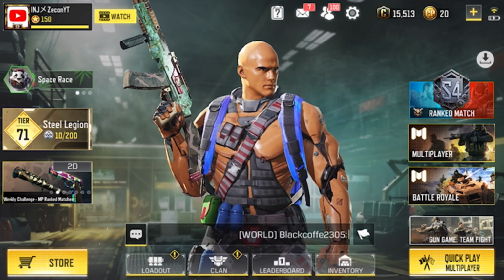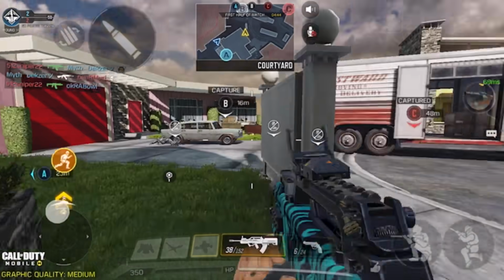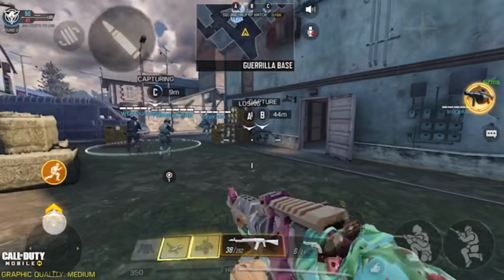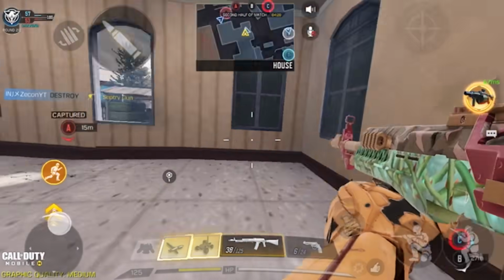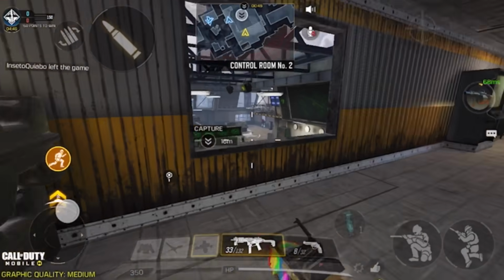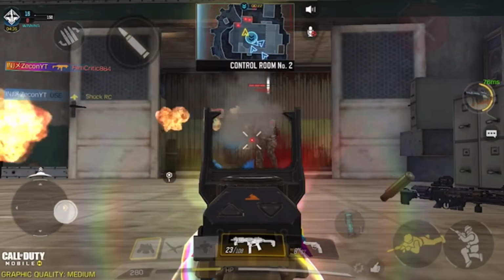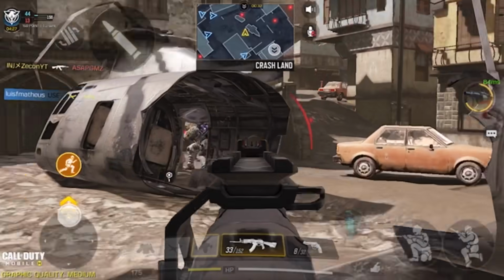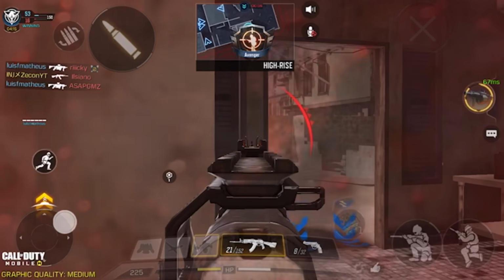Top 10 Gun To Rank Push With In Cod Mobile (Season 5)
Hey guys I’m this video I’ll be doing the top 5 best guns/ weapons to use when playing cod mobile. These gun range from smg, assault rifles, snipers and maybe even shotguns. You can definitely use these guns to rank push to master or legendary as I did. I also made a video on the top 5 loadouts to use in call of duty mobile so you can feel free to check that out.